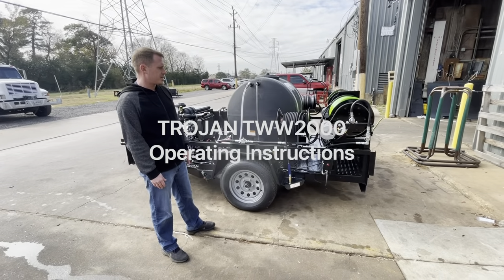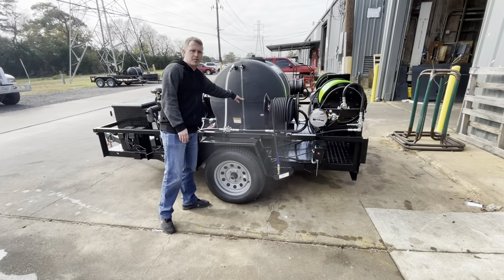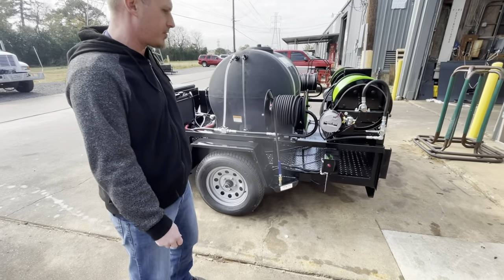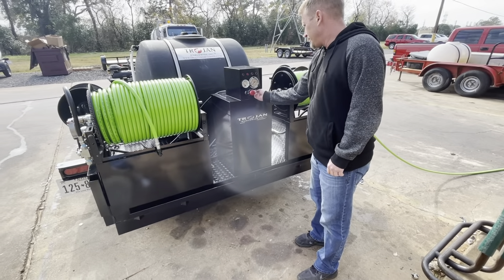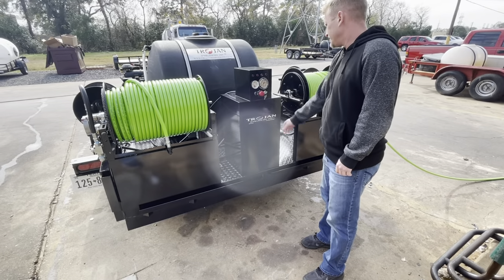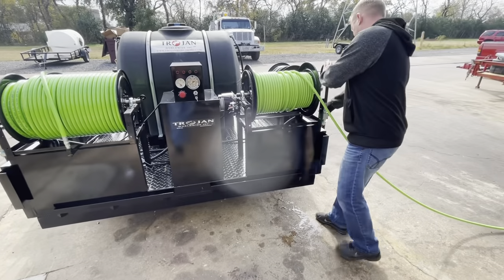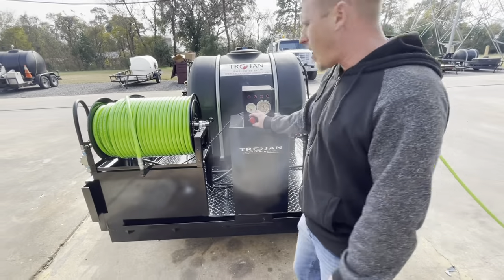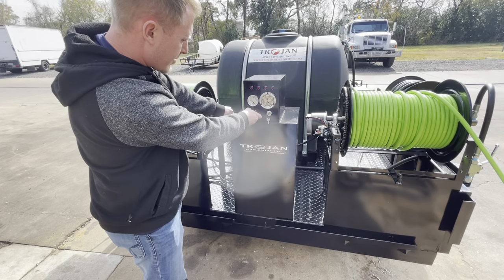Operation instructions for the Trojan TW2000 Trailer Jetter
1. Fill tank at least half way full
2. Make sure all valves are in the closed position
3. Put nozzle on hose and then put hose in pipe
4. Start Engine
5. Open valve to the reel you are using
6. Use throttle to adjust pressure
7. When you reach the clog pull hose back & forth and let the hose do the work
8. When finished close the valve
9. Use automatic reel to bring the hose back
10. Let engine run idle for 5 minutes before turning off